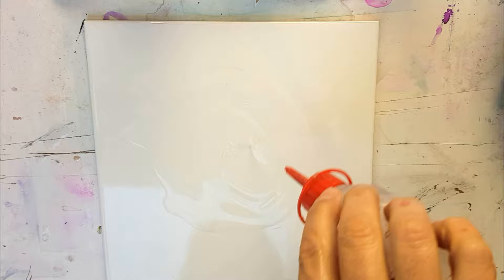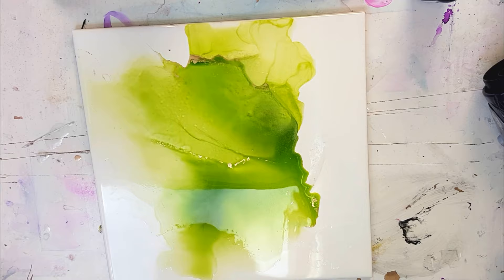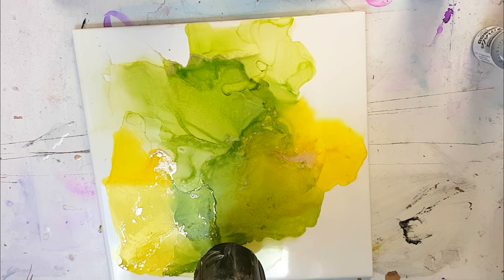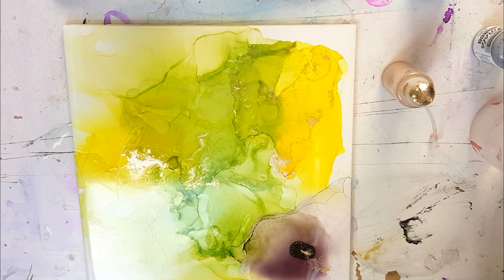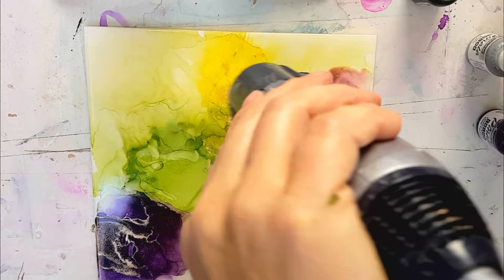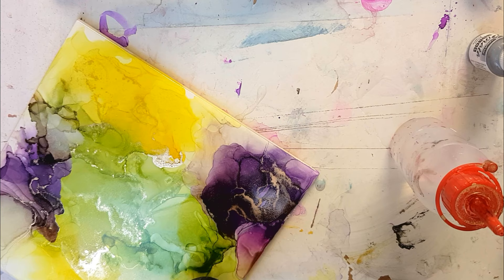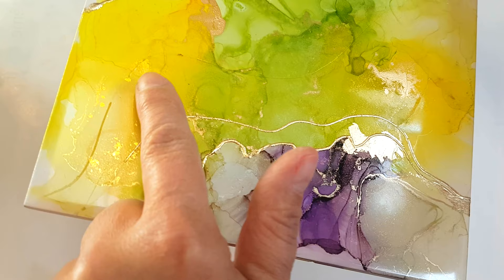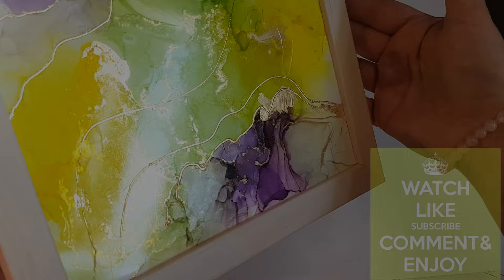Alcohol Ink Art - Ceramic tile series - Grapevine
Having fun and changing the tempo a little with alcohol inks on a ceramic tile, the end result is fabulous, I highly recommend you try this out on a white tile.

I’ve used Pinata inks in purple passion and rainforest green, Tim Holtz ranger inks in Limeade and my rose gold metallic ink in rose gold.

Enjoy the video and leave any comments or questions down below!

Don’t forget to visit my online store and take advantage of a 5% discount on all orders when you subscribe to my newsletter, so hop on over and maybe something will catch your eye!